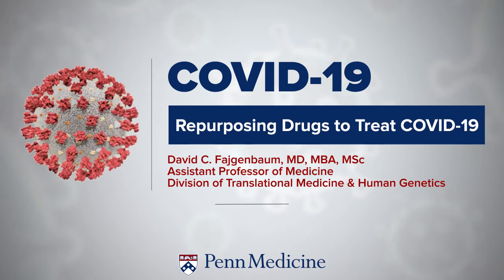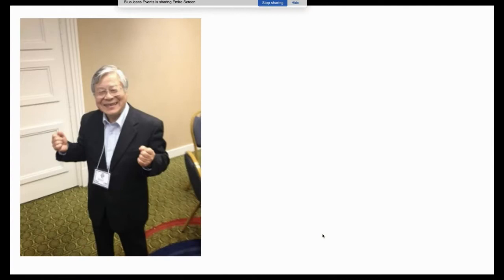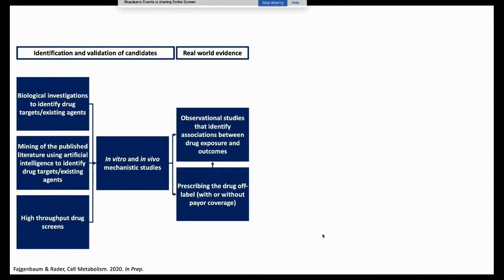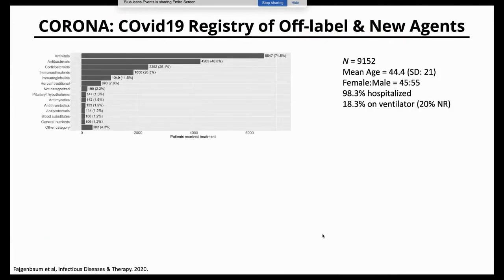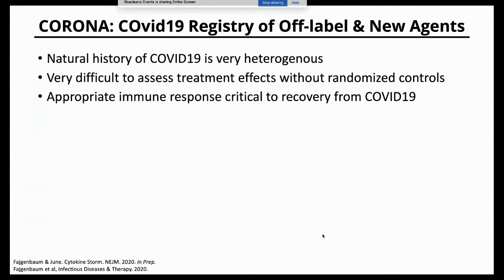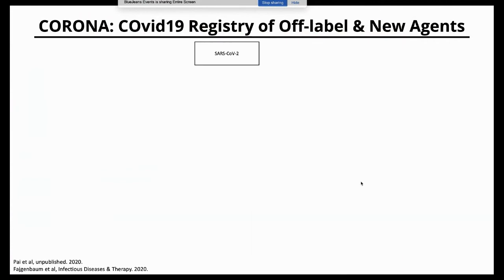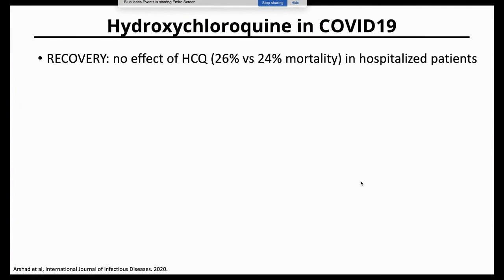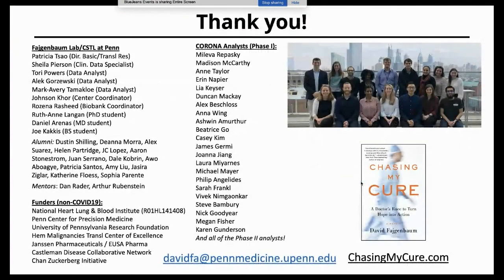COVID-19 Symposium: Repurposing Drugs to Treat COVID-19 | Dr. David Fajgenbaum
Dr. David Fajgenbaum explains how his past experience with Castleman disease has led to the exploration of drug repurposing in COVID-19